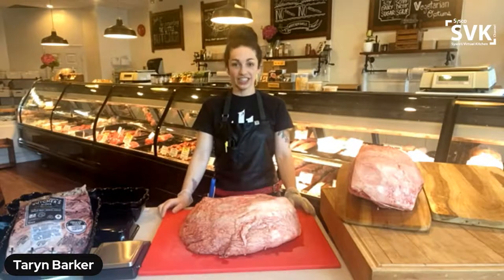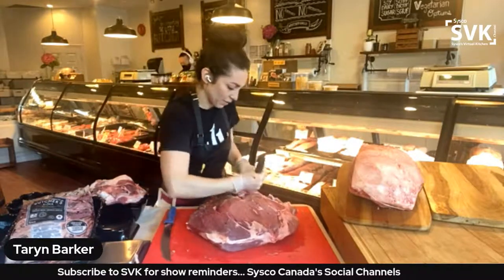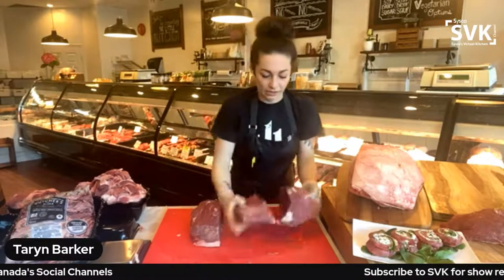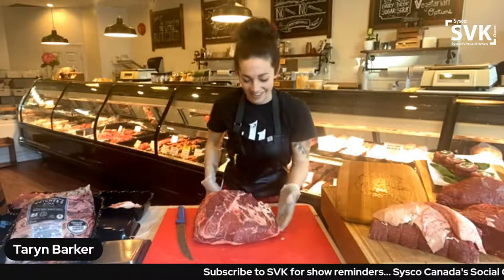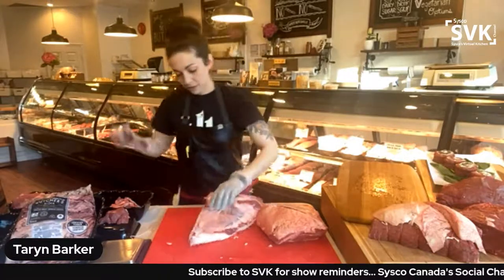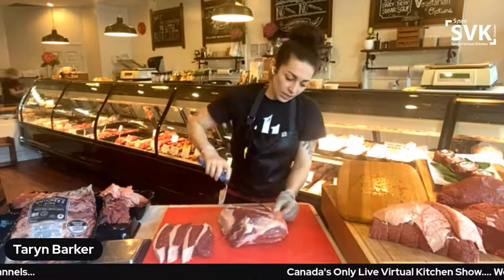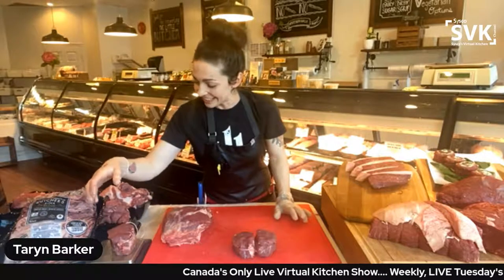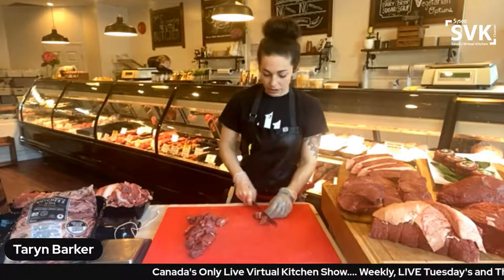SVK | The Little Butcher - Cuts for Summer Menus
Join us for another exciting episode of "The Little Butcher" in Sysco's Virtual Kitchen. Master Butcher, Taryn Barker will be sharing tips and cuts for your summer menus!